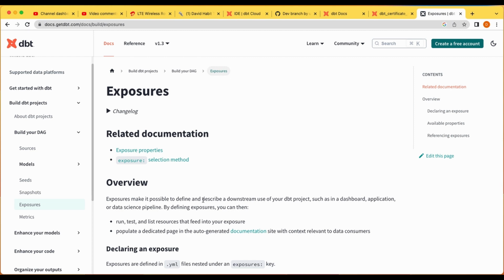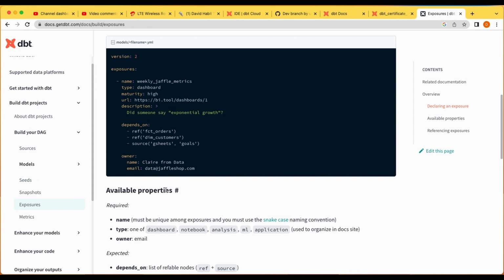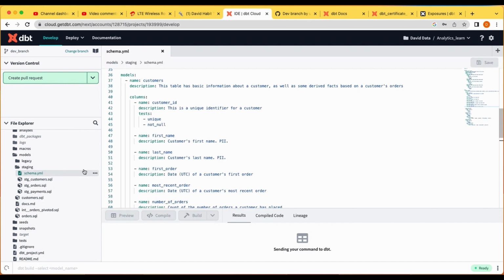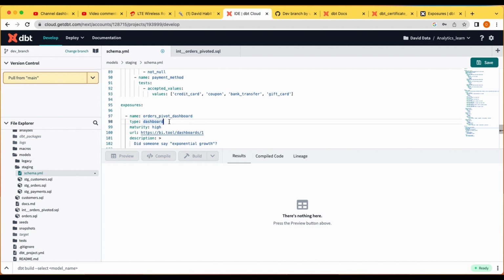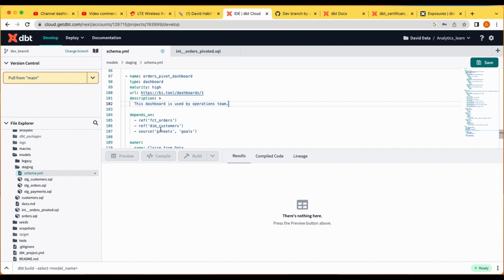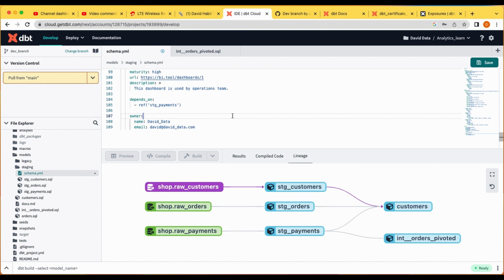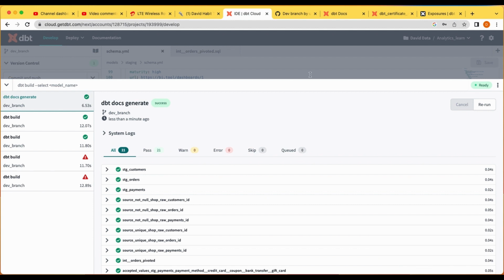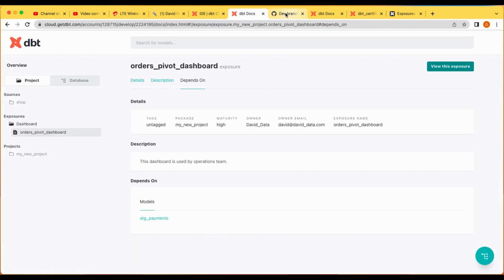How to use dbt Exposure | data build tool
Hello data nerds, in today's video we will talk about how to use dbt exposures. Exposures make it possible to define and describe a downstream use of your dbt project, such as in a dashboard, application, or data science pipeline.